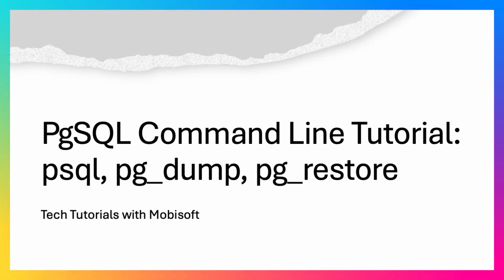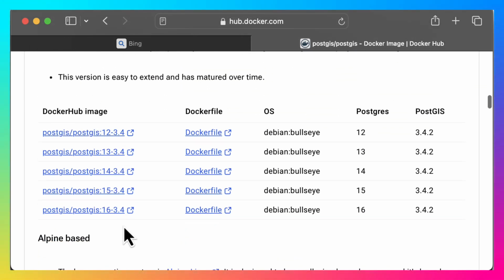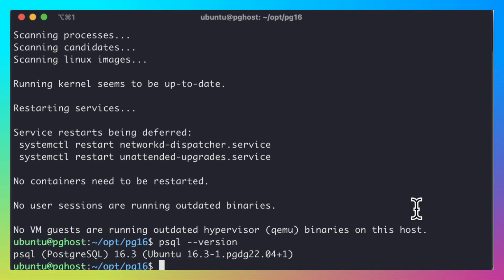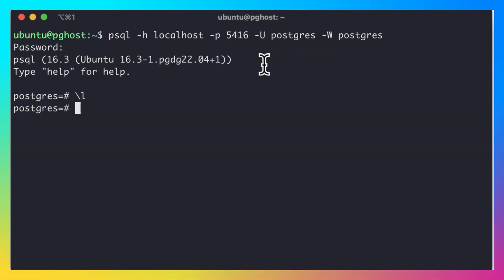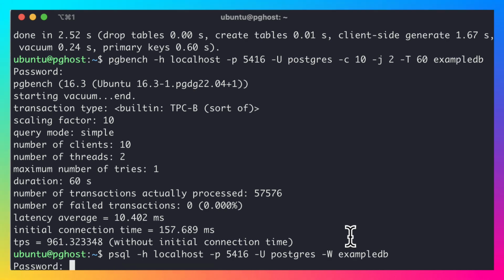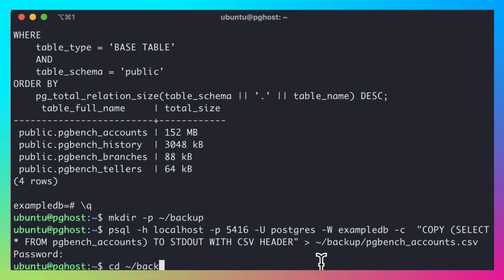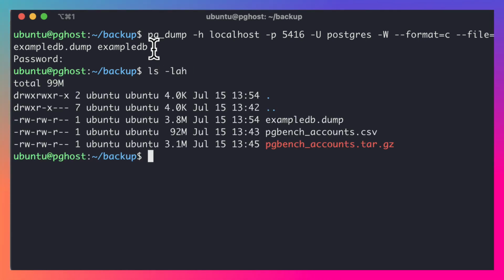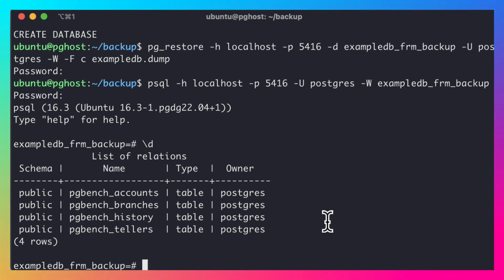PgSQL Command Line Utilities: psql, pg_dump, and pg_restore Tutorial - Tech Tutorials with Mobisoft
PostgreSQL, also known as Postgres, is a powerful, open-source relational database management system that emphasizes extensibility and SQL compliance. For developers efficiently managing PostgreSQL from the command line is a crucial skill. This tutorial will guide you through common PostgreSQL command line utilities using the command line on Ubuntu 22.04, leveraging Docker to facilitate running multiple PostgreSQL versions simultaneously.

By the end of this tutorial, you will be comfortable with starting a PostgreSQL instance, connecting to it using psql, performing basic database operations like handling backups (pg_dump) and restores (pg_restore).